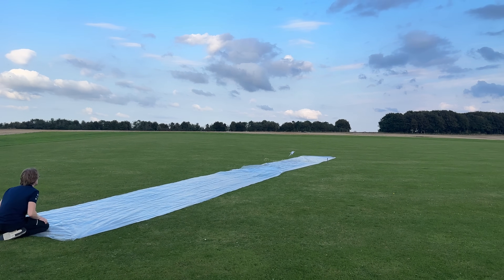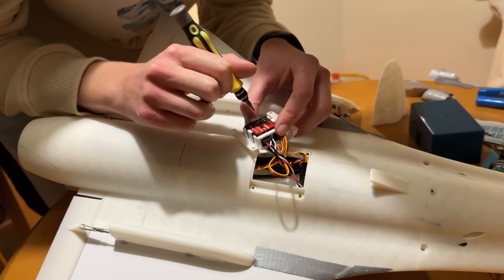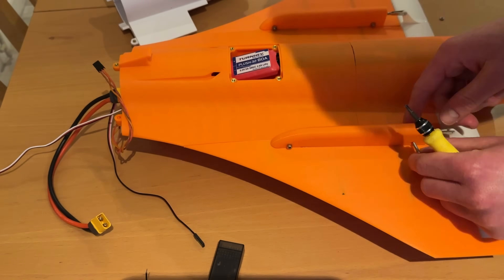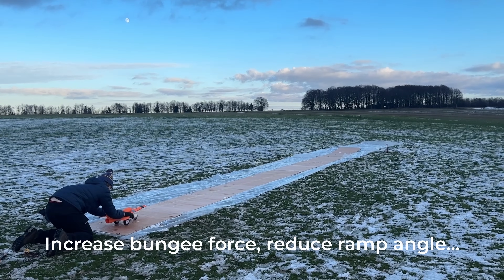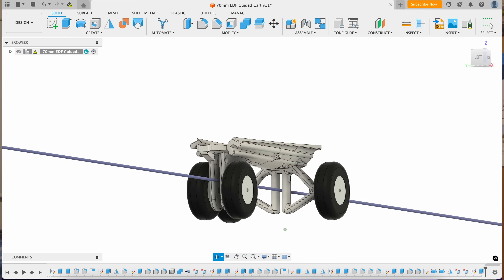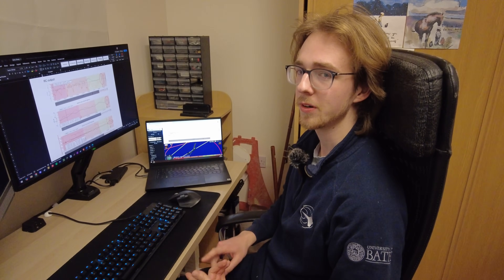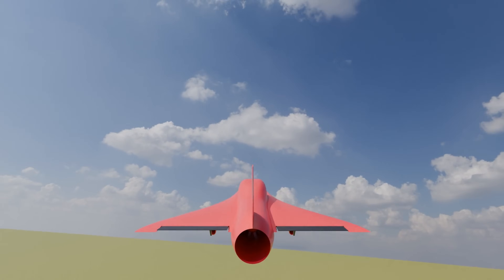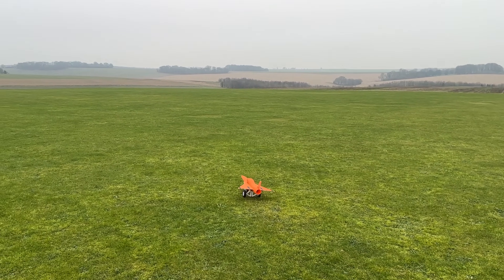WE CRASHED - Perfecting Kinglet’s Launch and Handling!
(1) Jonny Boyle – Thunderbilly
(2) Qube – Play
(3) Jonny Boyle – A Little Nonsense
(4) Cruen – Machines
(5) Brock Hewitt: Stories in Sound – Fragments of Light
(6) Tonebox – Dimensional

Timestamps:
0:00 Introduction
1:01 The Kingfisher's Design and 3DP Methodology
1:28 Launch Attempts
4:50 Flight
6:52 Crash Analysis
8:26 Conclusions and Next Steps